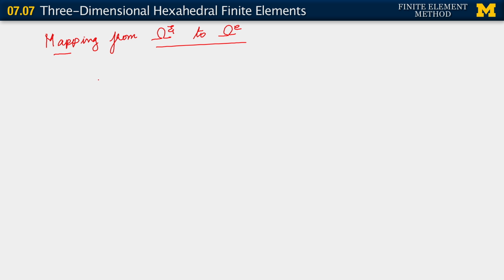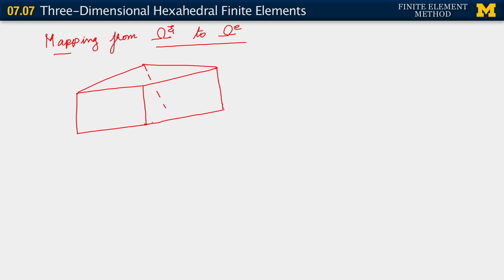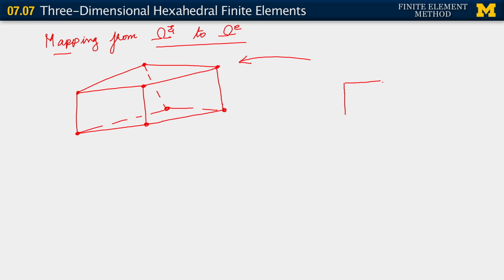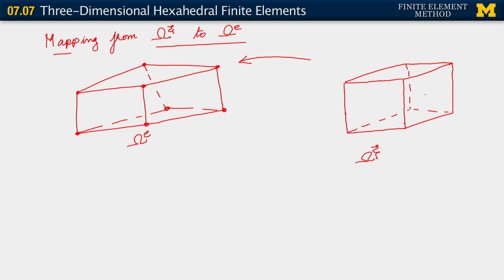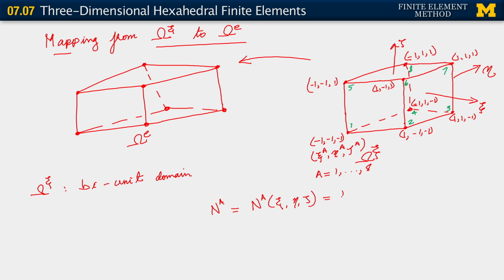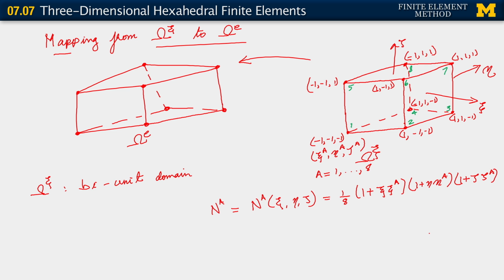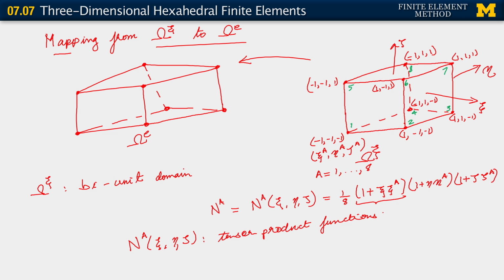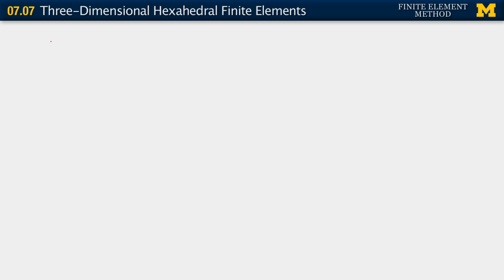07.07. Three-Dimensional Hexahedral Finite Elements